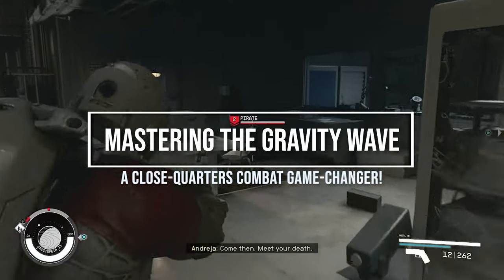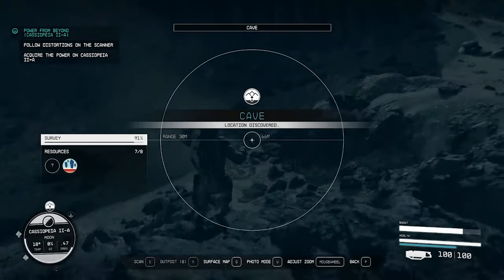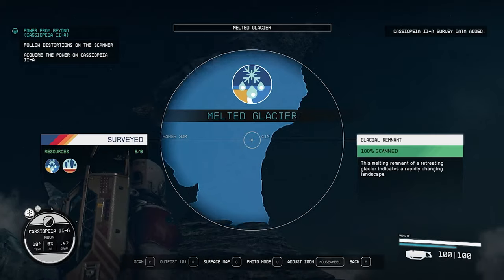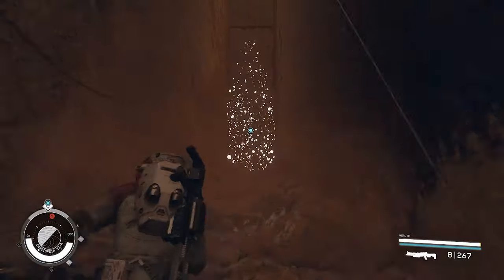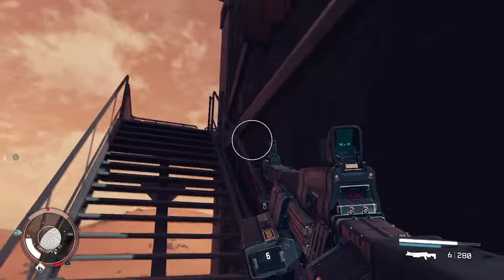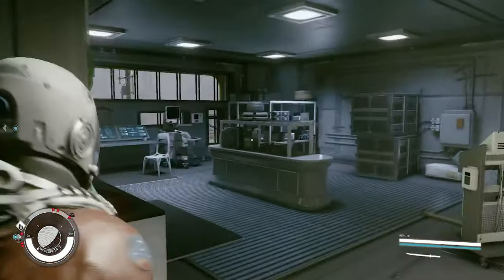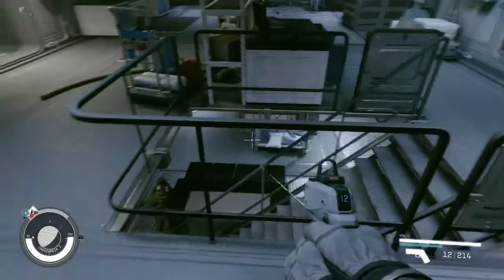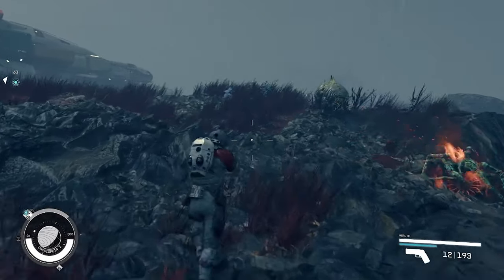Starfield's Gravity Wave Power: A Close-Quarters Combat Game-Changer!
Embark on an interstellar adventure with me as we delve into the Constellation main story mission on Cassiopeia II-A in Starfield. This guide is your ticket to acquiring the game-changing Gravity Wave power, a must-have for any spacefaring enthusiast! 🚀

In this comprehensive walkthrough, we navigate through epic ship battles, exploring key locations for bonus resources and experience points. Uncover the mysteries of the temple as we follow the scanner's distortion to unlock the coveted Gravity Wave power. But that's just the beginning!

Once armed with this extraordinary ability, we dive into combat scenarios, showcasing its versatility. Whether you need a strategic reload or want to dominate outnumbered encounters, the Gravity Wave is your cosmic companion. Join me as we experiment with its applications, and share your own ideas in the comments – let's make this journey even more epic!

As we wrap up, I'll provide an overall grade for the Gravity Wave, guiding you on its effectiveness in different playstyles. Don't miss out on this in-depth guide that explores every facet of the Gravity Wave in Starfield.